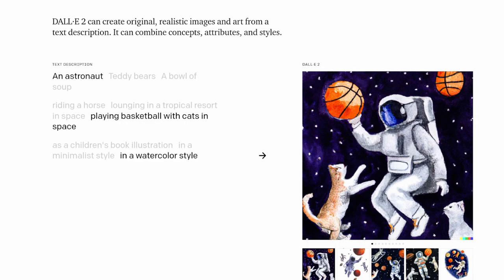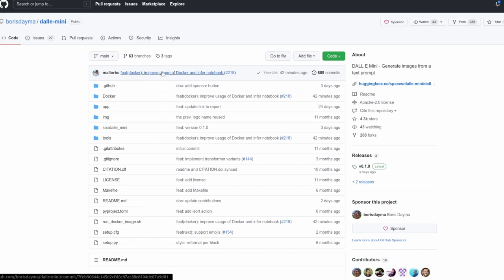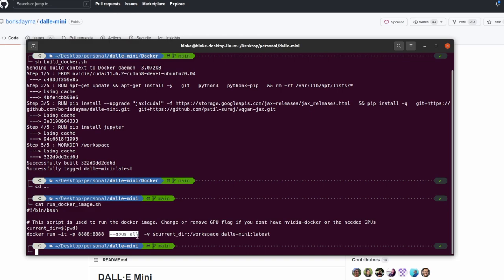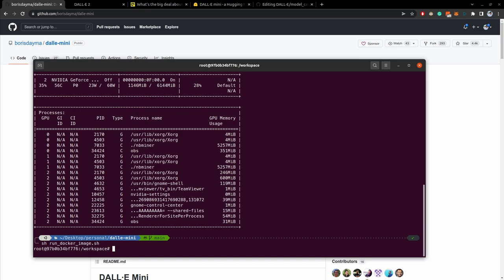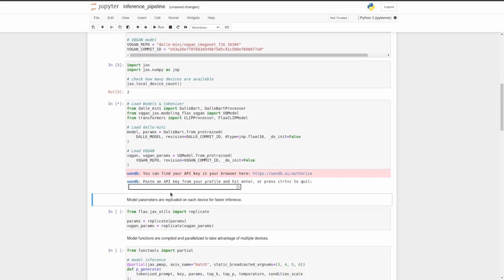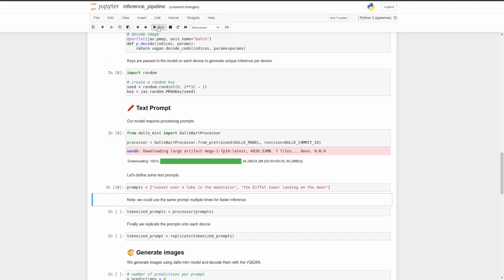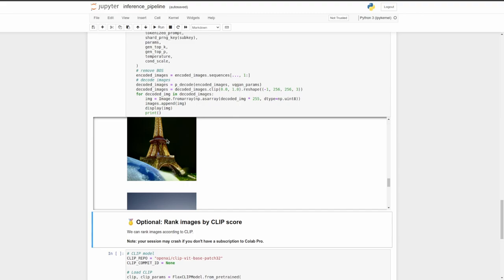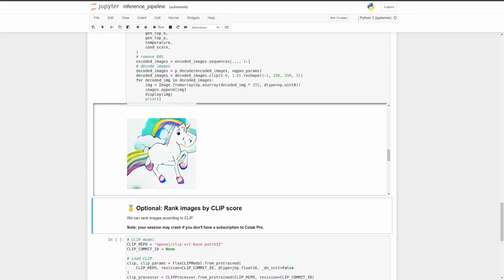How To Run DALL-E Mini/Mega On Your Own PC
DALL-E Mini has become very popular online.  However, due to this popularity, it has become hard to use public websites that host it due to the high traffic.

This video goes over how to run the model on your own PC.  You need just need Docker.  I use Ubuntu and two RTX 3090s as well for faster operation.

Ethereum:
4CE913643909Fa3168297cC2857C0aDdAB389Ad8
Monero: 45mqN96o5JZZhwVTZHHiQJeyhp3WndiPC44hdrAmWeDGeCmaC1c45gTGh5eDUtEhx3JDGbsAnsD3VBXKdiorUhusUydLG22

Timestamps

00:00 - What is DALL-E?
01:22 - DALL-E Alternative
01:36 - DALL-E Mini Website Issue
02:03 - DALL-E Mini Github
02:23 - Requirements
02:47 - Cloning The Repo
03:03 - Setting Up Docker
05:27 - Running Docker
05:53 - Starting Jupyter Notebook
06:33 - Setting Up Model
09:00 - Selecting Prompts
09:42 - Generating Images
10:31 - Looking At Outputs
11:00 - Saving An Image
11:17 - Trying Another Prompt And Limitations
12:02 - Maintainers Twitter
12:35 - Outro And Info